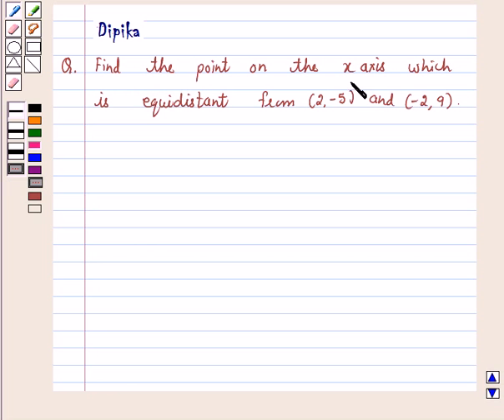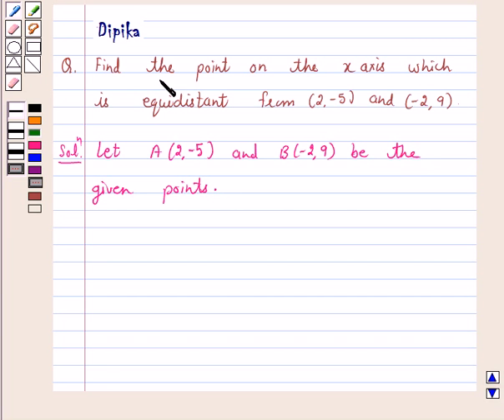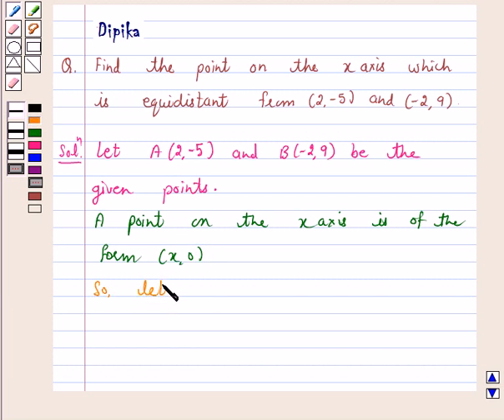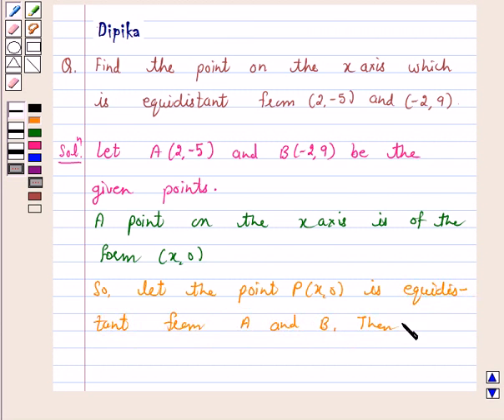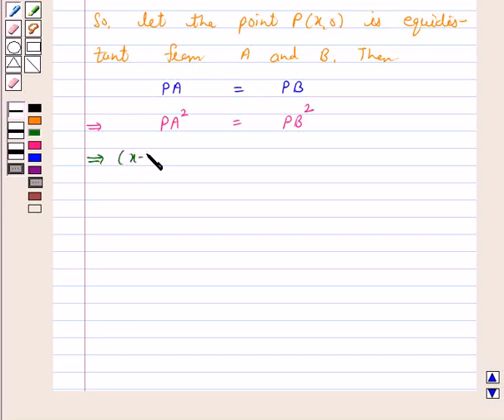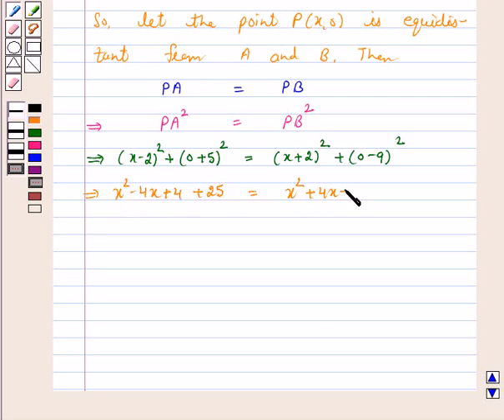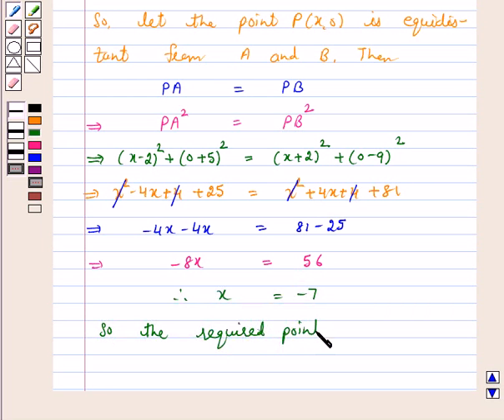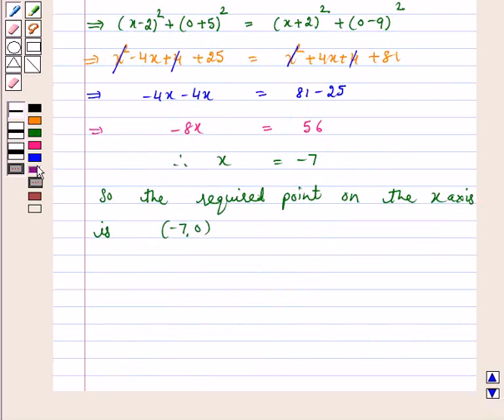Maths X NCERT 2007 7 7 1 7